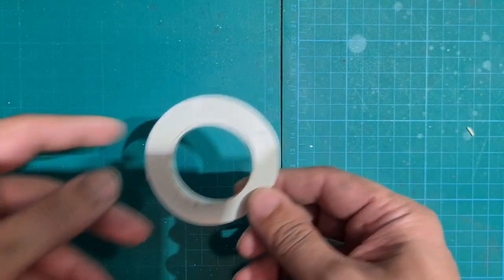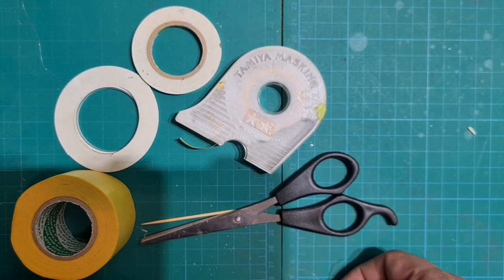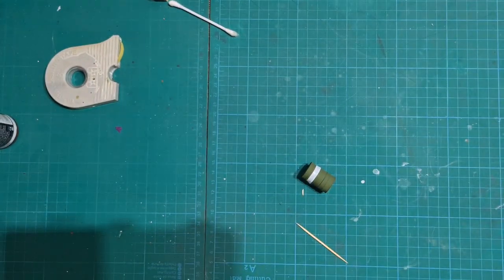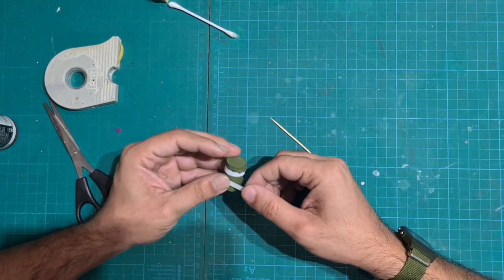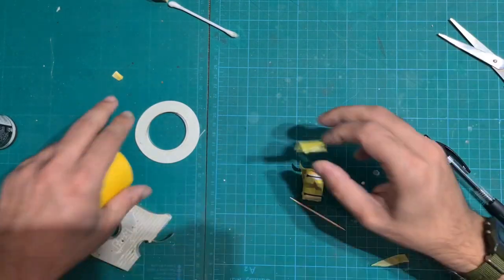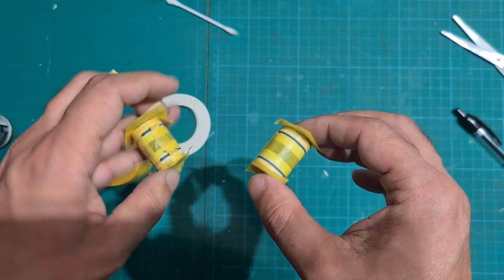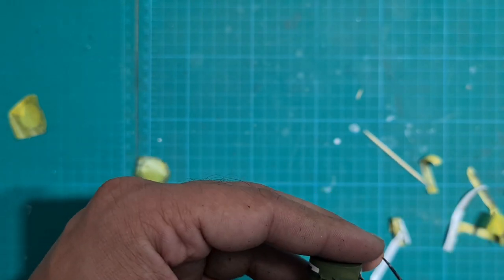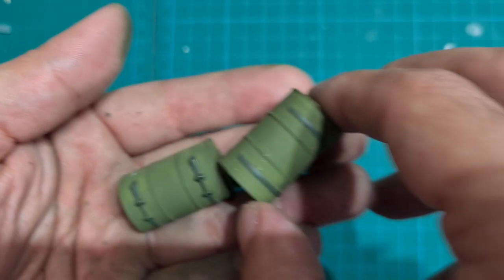How to mask Cylinders / Drums / Cylindrical objects for scale models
Just a simple how-to on how I mask off cylindrical shaped objects. In this video I mask off and then paint a scale model Fuel Drum.